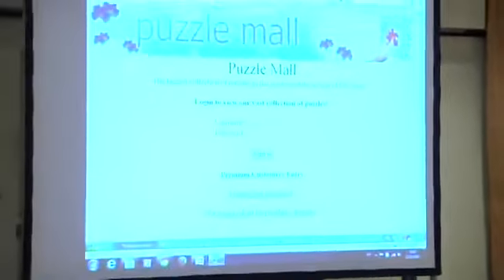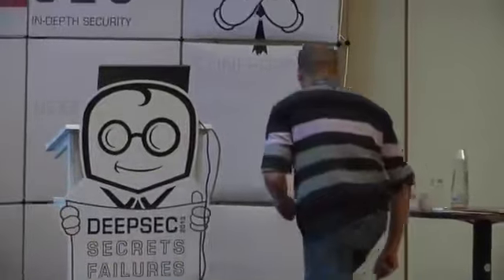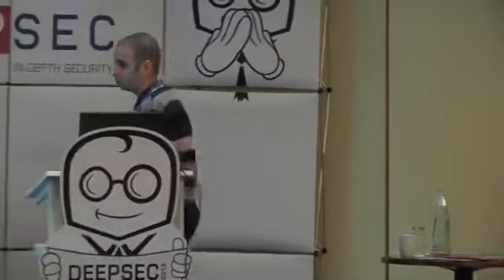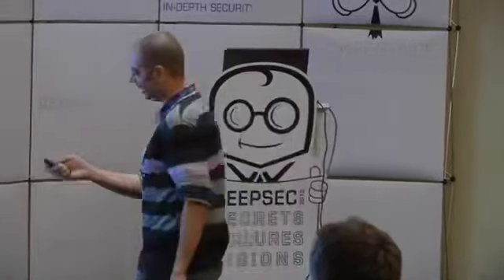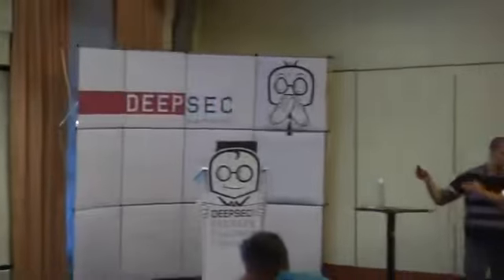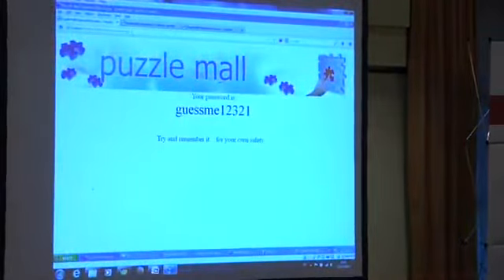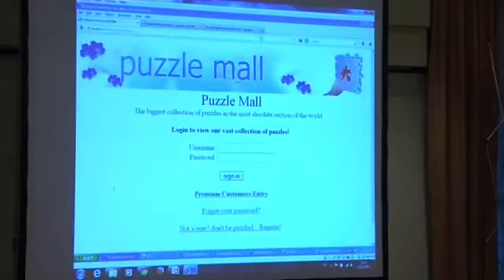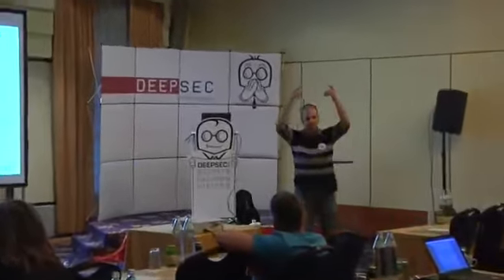The Boomerang Effect Using Session Puzzling To Attack Apps From The Backend DeepSec 2013